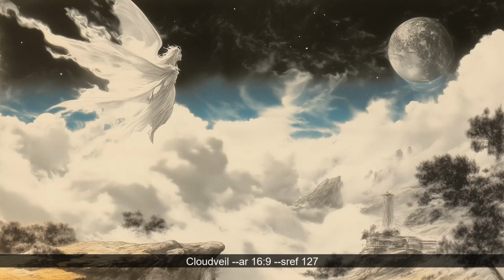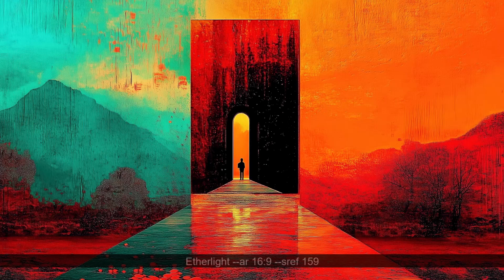Sref 100-199 MidJourney Style Reference Codes: Discover 100 Inspiring AI Art Styles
Welcome to the second chapter of the Sref Style Library! In this video, we're exploring the first 100 style references (srefs) in MidJourney, from 100 to 199. Get ready to dive into a unique selection of AI-generated styles that will inspire your creative projects and broaden your understanding of MidJourney’s potential. Whether you're looking for a specific aesthetic or just want to explore the possibilities, this series will guide you through hundreds of styles with ease. Let’s kick off the journey with srefs 100-199!

Timestamps
0:00 Intro
1:31 Sref 100
2:21 Sref 110
3:11 Sref 120
4:01 Sref 130
4:51 Sref 140
5:41 Sref 150
6:31 Sref 160
7:21 Sref 170
8:11 Sref 180
9:01 Sref 190
9:51 Outro

If you like what you see, we have a extended library of style reference codes that will be published on this channel as short and long form content.

Some of the tools that I recommend:

Gigapixel AI - Image Upscaler - NO subscriptions! 1 time payment! Batch upscale - set it overnight 100,200, or 300 images and it will do the job for you

Topaz Photo AI - Denoise, Sharpen, Upscale, Recover Faces, Remove Objects, Preserve Text, Adjust Lighting, Balance Color - NO subscriptions! 1 time payment!

Please bear in mind that some of the above links are affiliate links, which means that if you make a purchase through my link, I will get a small commission that supports this channel, at no additional cost to you. There is no obligation to purchase any products.